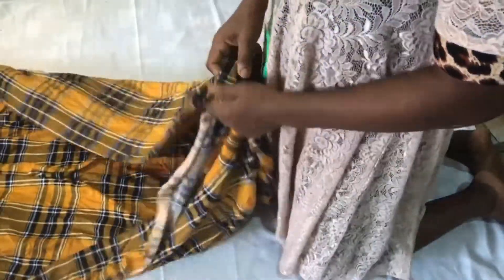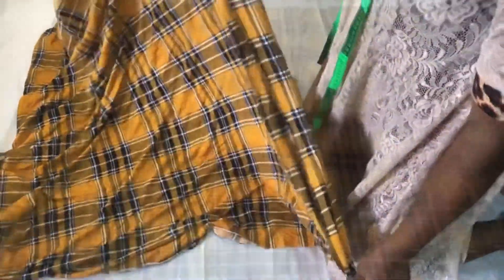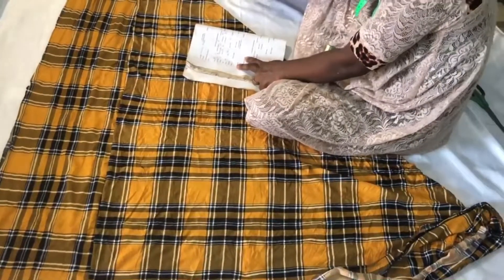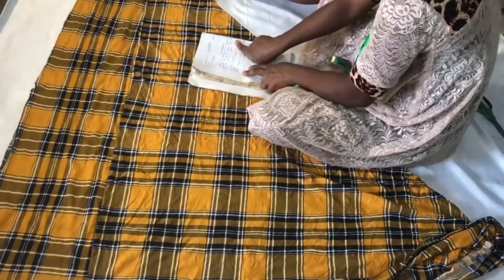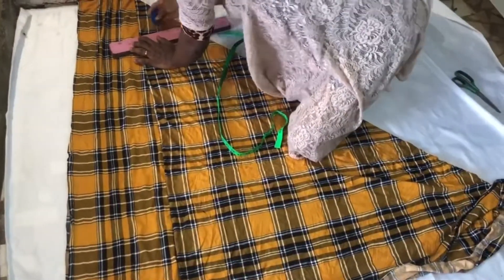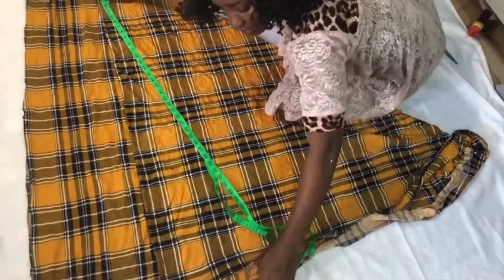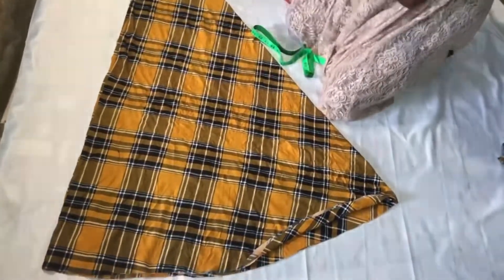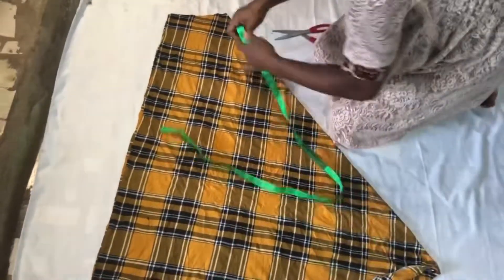How To Cut & Sew Off Shoulder Circle/Flay Dress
In this tutorial, you will learn two things and they are how to cut off shoulder and circle dress. These two are found in one dress I.e. off shoulder flare short gown.